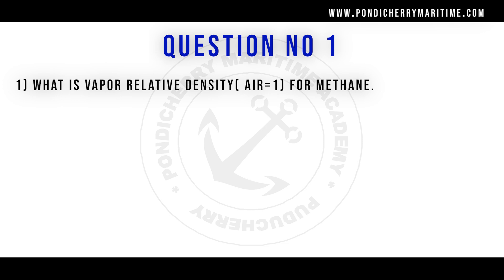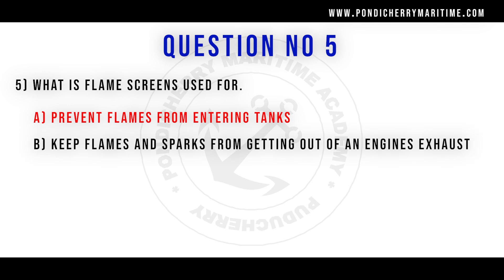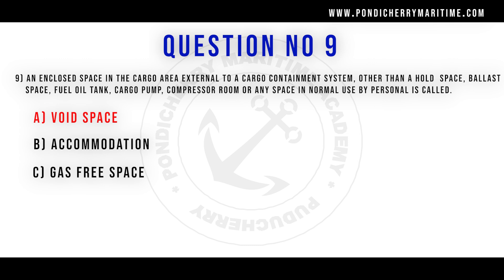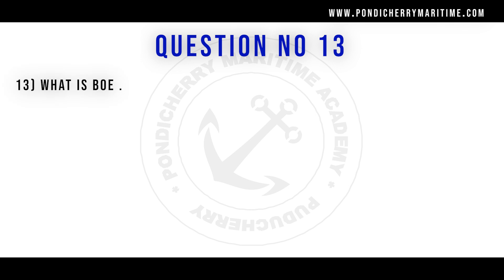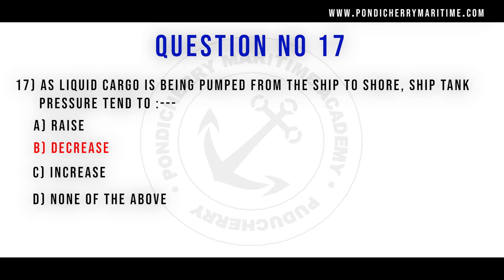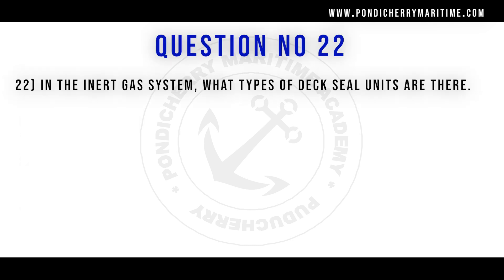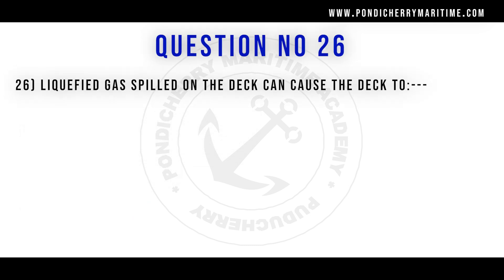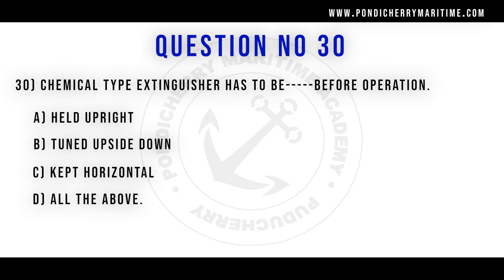Basic Training For Liquefied Gas Tanker Cargo Operations (GTFC) Exit Exam Questions PART 1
Basic Training For Liquefied Gas Tanker Cargo Operations (GTFC) DGS Online Exit Exam.